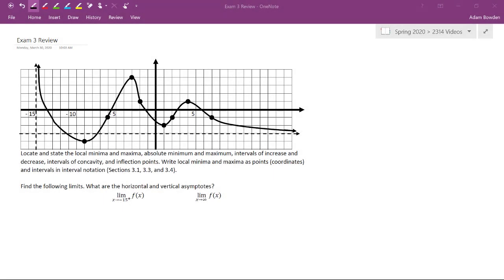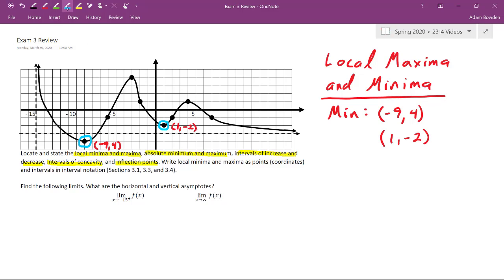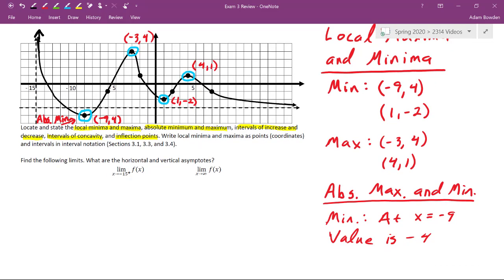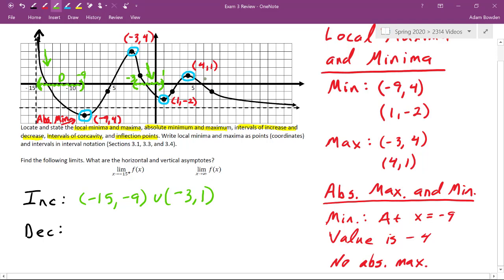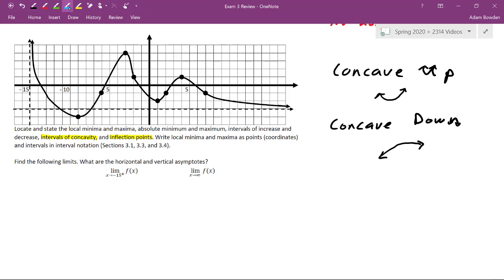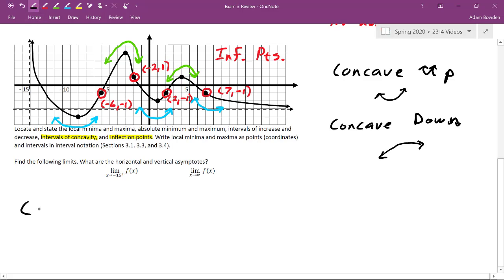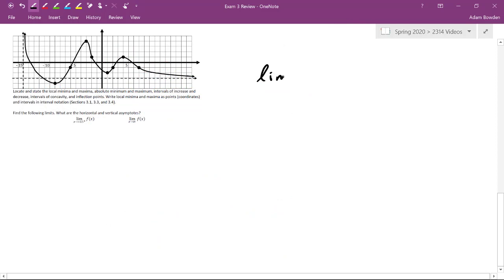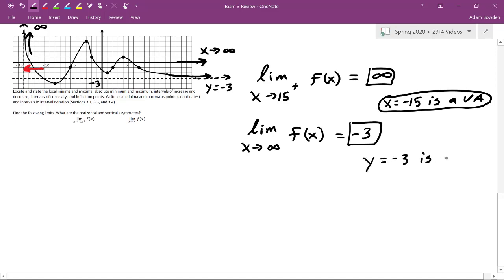Math 2413 - Exam 3 Review Ex 1